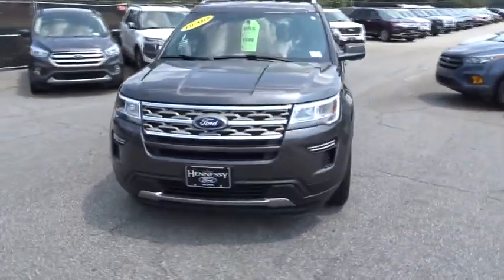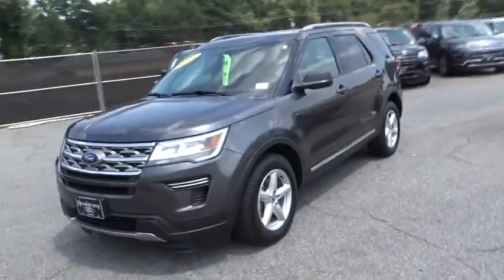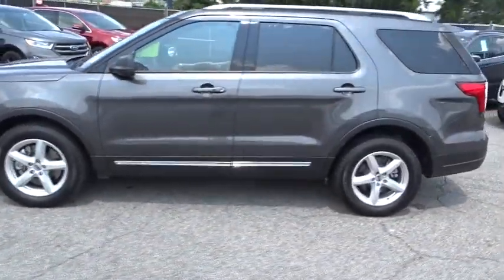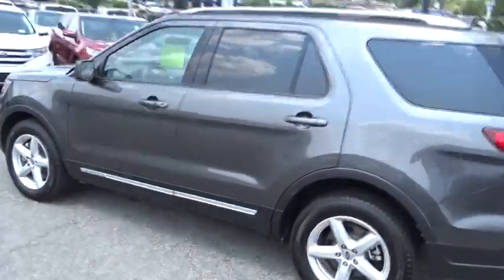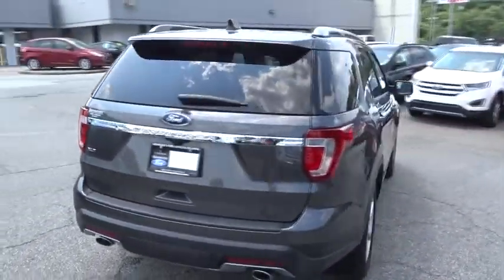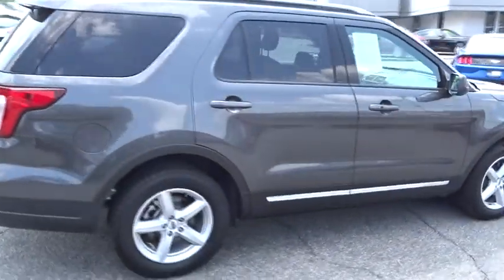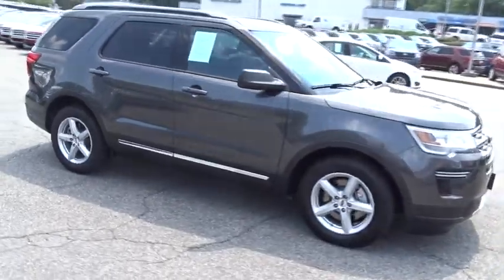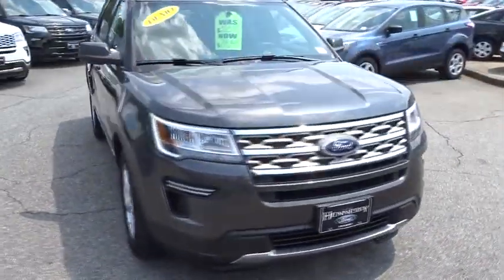2018 Ford Explorer Atlanta, Marietta, Decatur, Johns Creek, Alpharetta, GA R6777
Magnetic Metallic New 2018 Ford Explorer available in Atlanta, Georgia at Hennessy Ford. Servicing the Marietta, Decatur, Johns Creek, Alpharetta, GA area.

Hennessy Ford
5675 Peachtree Industrial Blvd